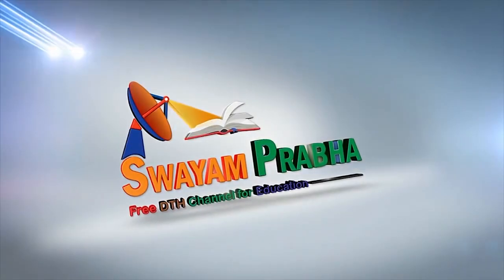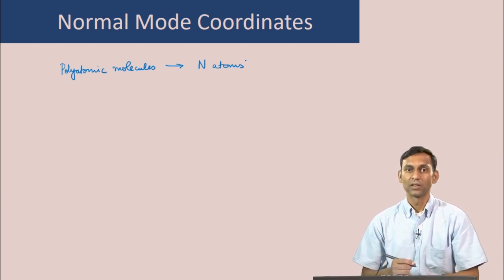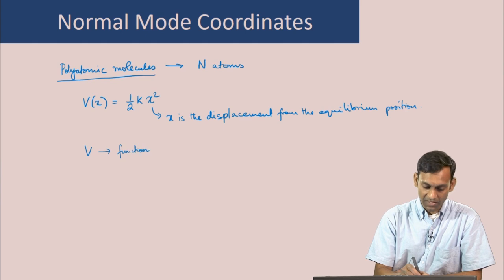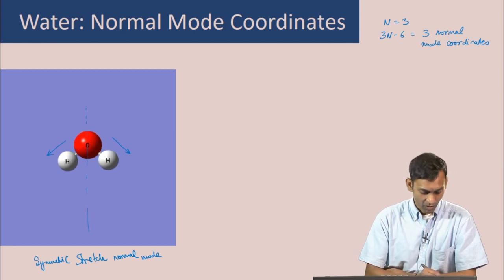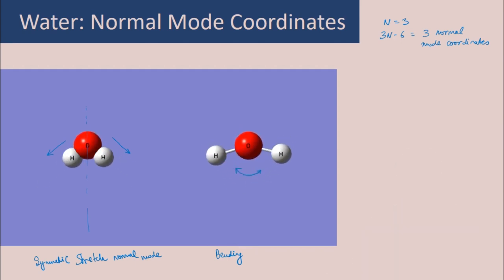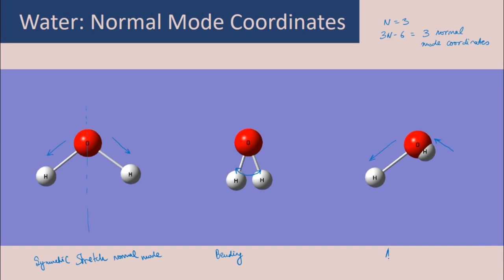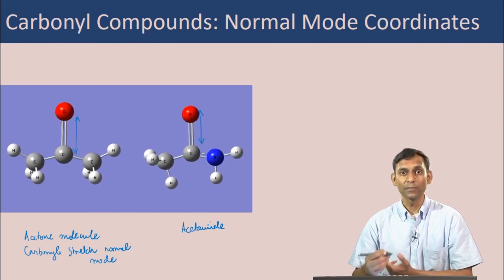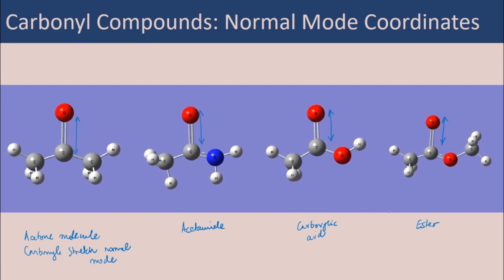Normal Mode Coordinates